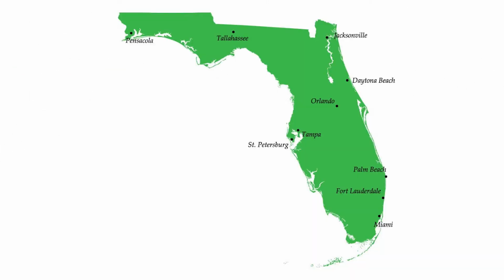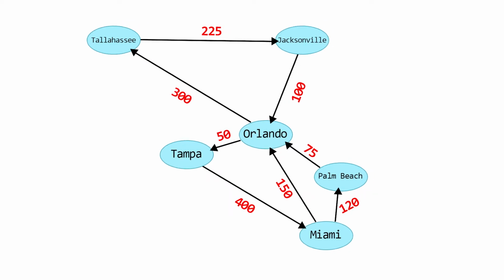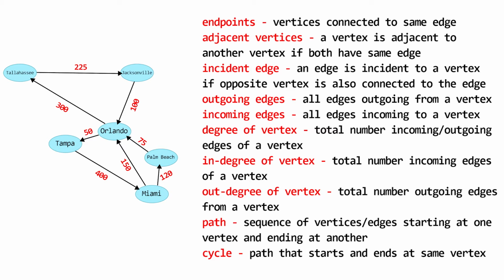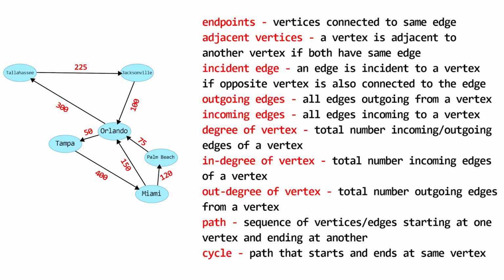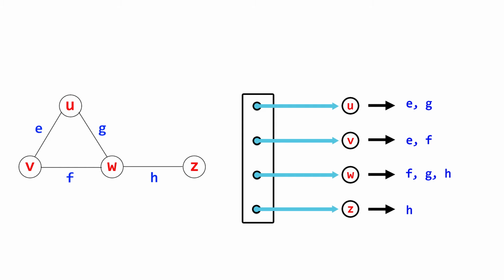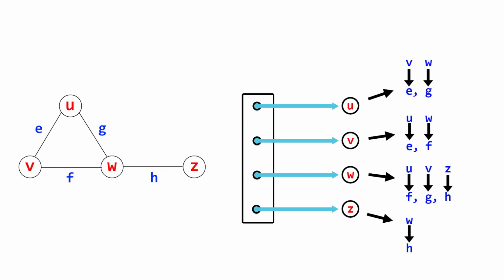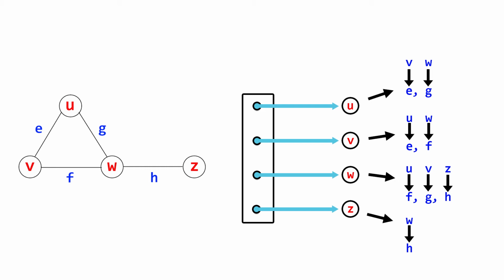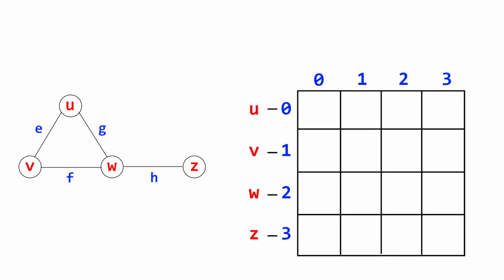Graphs Explained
Hey guys!  Today we will go over the basics of Graphs.  This is a useful Data Structure that has applications from network engineering to transportation.  There is a good amount of terminology to go over as well as three implementations.  Ultimately, we will code the Adjacency Map in the next video.  I explain it all here!

If you have any questions or comments and need further explanation, I would be more than happy too!  Leave anything in the comments and I will get back to you :)